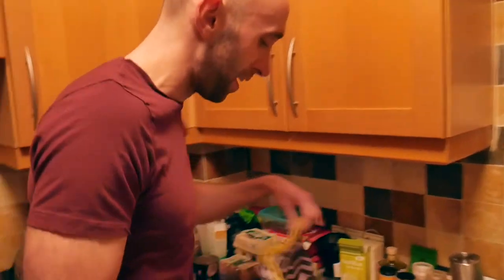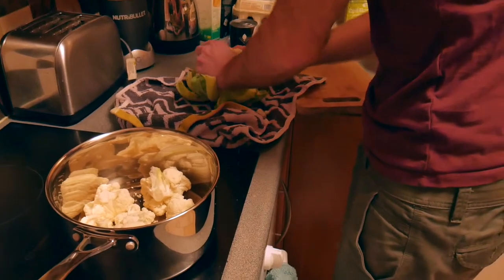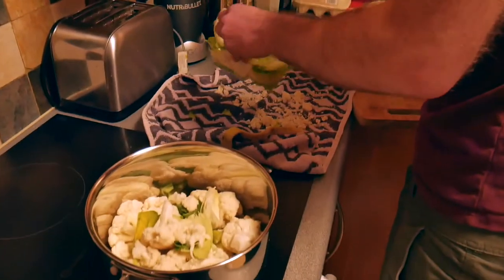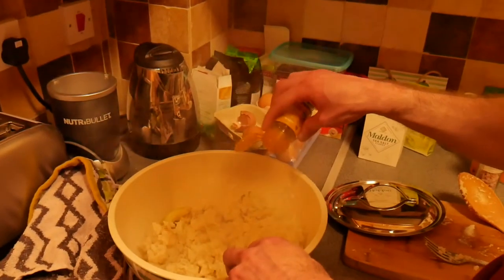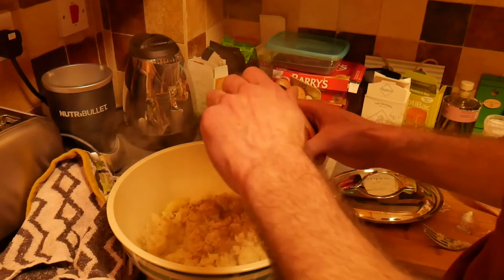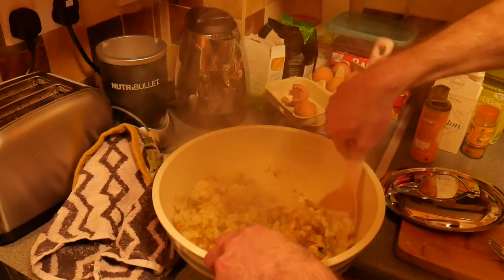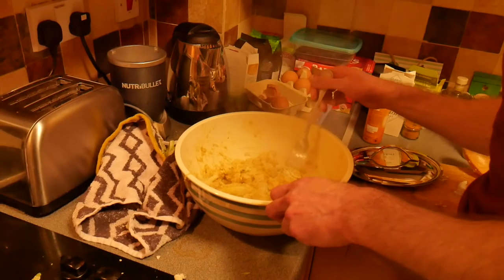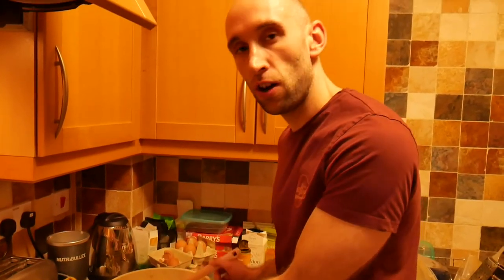How To Make Cauliflower Mash from the 4-Hour Chef by Tim Ferriss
⚡ Want to GROW your HIT business?
Ingredients:

Enough for 2 as a main or 4 as a side:
1 head cauliflower, chopped into florettes
1 can coconut milk (400mL / 14oz)
2 handfuls cashews
Cinnamon
Curry power
Sea salt

If you're really hungry use 1.5-2 heads of cauliflower (rest of ingredients can remain the same).